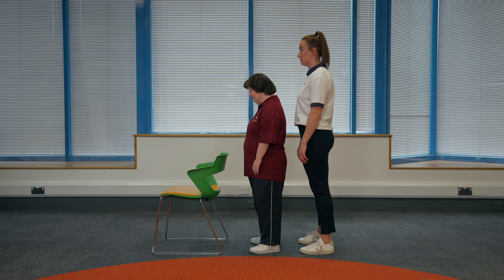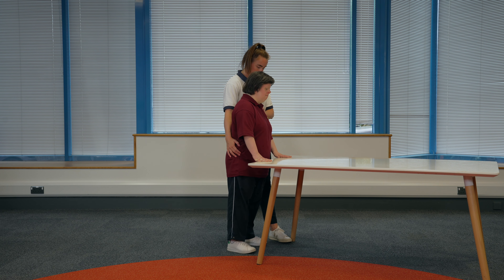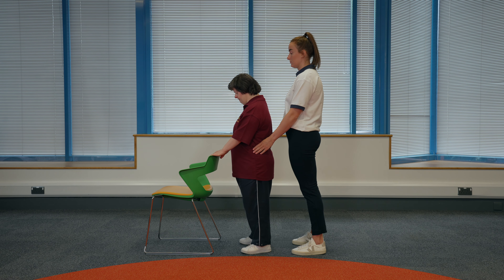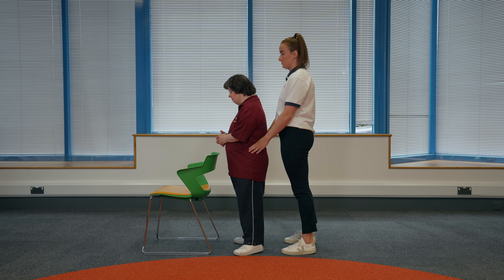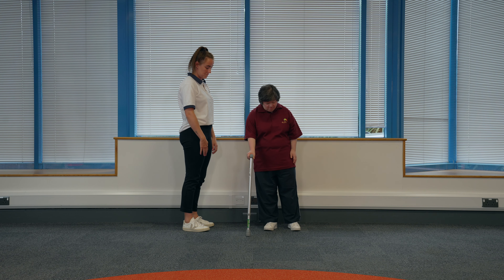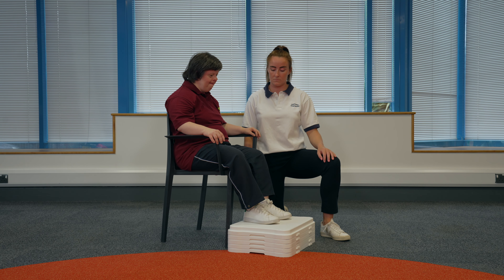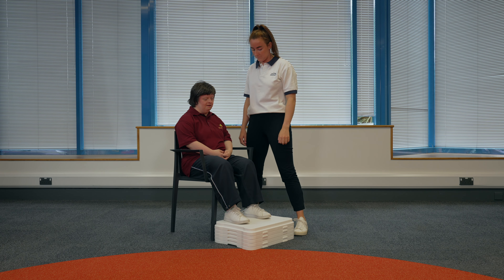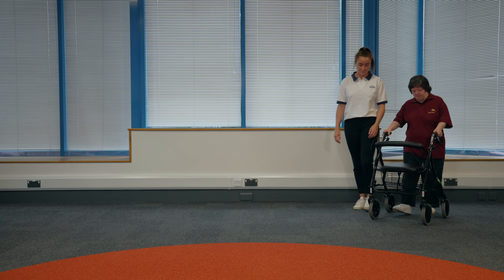Balance Exercises for Fall Prevention - Physiotherapy - NHS exercises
Always consult your physician before beginning any exercise program.

PLEASE stop exercising immediately if you experience pain, soreness, fatigue, shortness of breath, dizziness, lightheadedness, blurred vision, headache, nausea, sickness, illness, dehydration, excessive sweating, or any other discomfort.

Fall Prevention Exercises, Balance Training, Senior Fitness